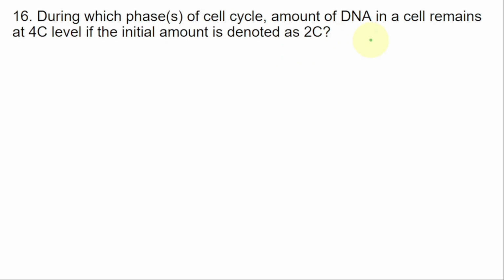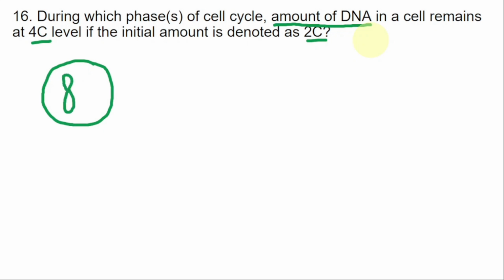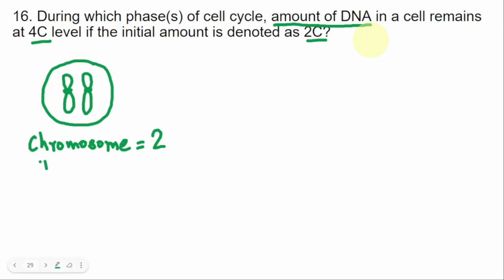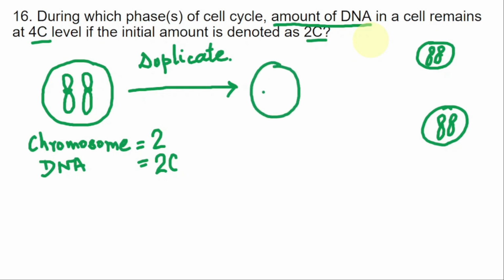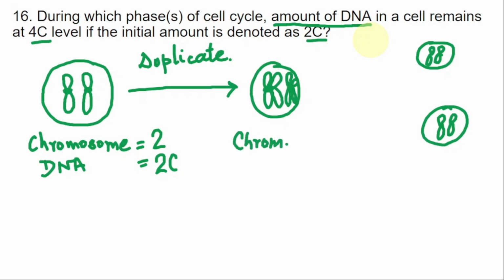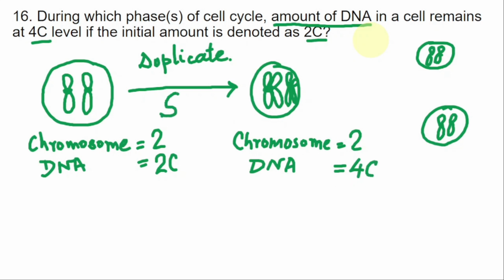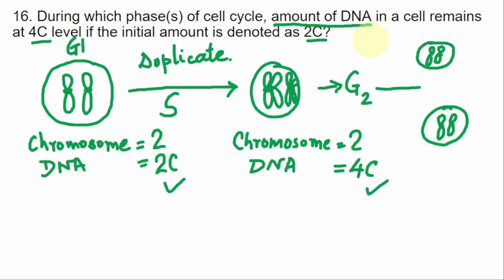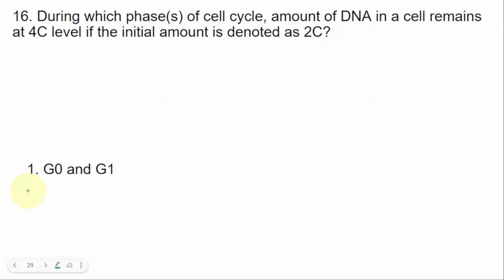NEET 2014 Question 16. Cell cycle and cell division - 4C amount of DNA in G2 phase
#16 - NEET 2014 - Cell cycle and cell division - 4C and 2C - amount of DNA - G2 phase